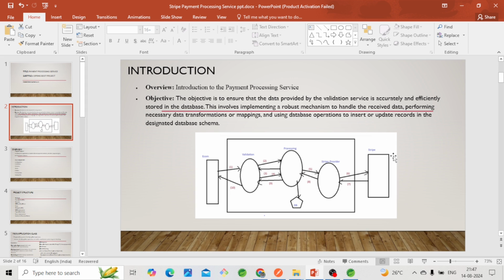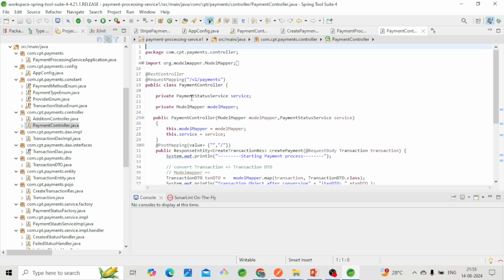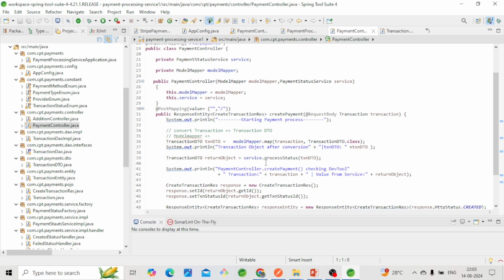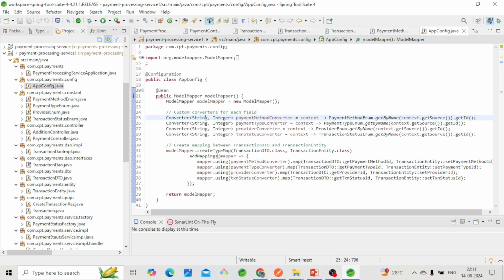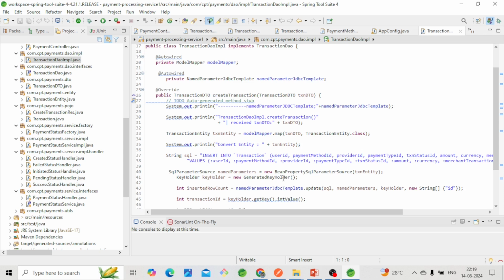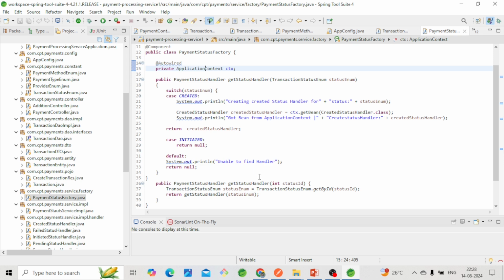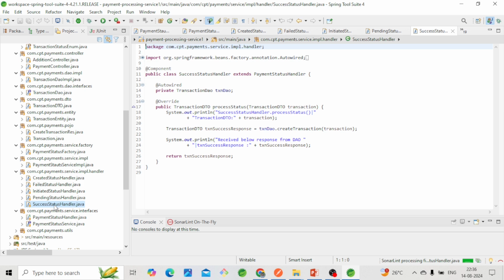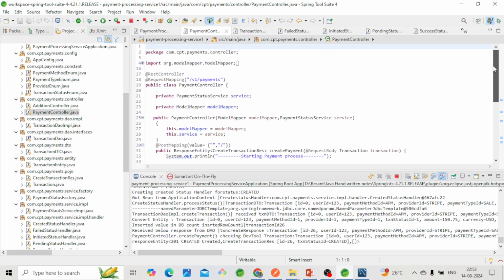Stripe Payment Processing Service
TITLE: PAYMENT PROCESSING (A SPRING BOOT PROJECT )

Overview: Introduction to the Payment Processing Service

Objective: The objective is to ensure that the data provided by the validation service is accurately and efficiently stored in the database. This involves implementing a robust mechanism to handle the received data, performing necessary data transformations or mappings, and using database operations to insert or update records in the designated database schema.

Summary:
The project is designed to handle various payment methods, providers, and transaction statuses efficiently.
Leveraging Spring Boot's features and design patterns ensures scalability and maintainability.
Enums and ModelMapper enhance the application's robustness.